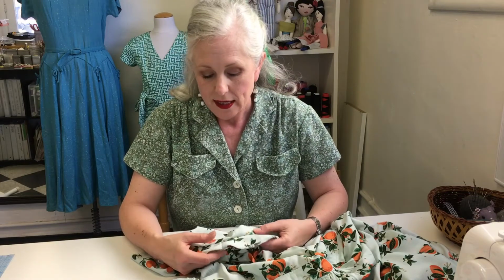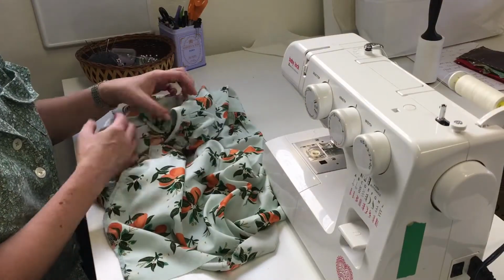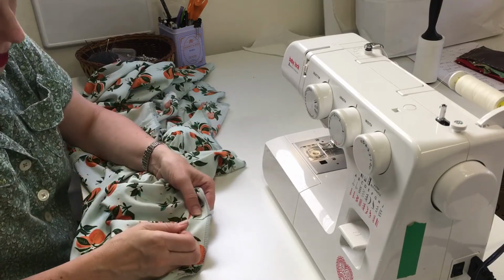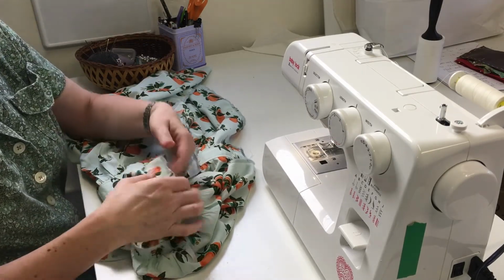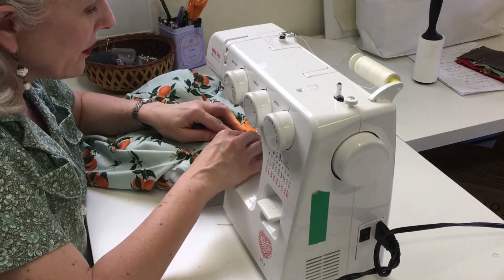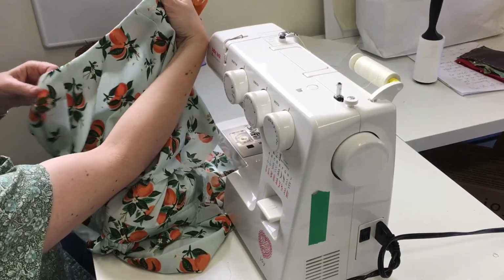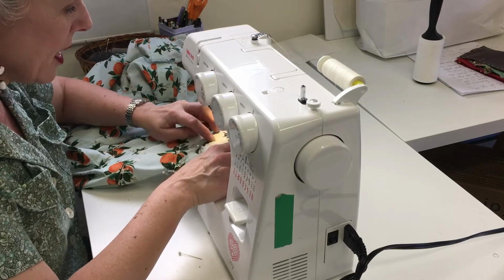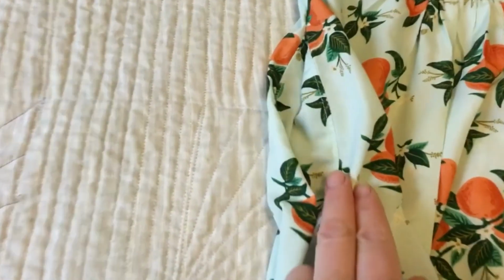The Sewing room: What is Heck is Understitching??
Understitching is a common technique used in production sewing and often used in home sewing, for securing a seam allowance to a facing.  Facings are used to finish edges, but we don't want them flipping out or popping out unexpectedly.  That is what the "Under"stitch is for.  Keeping the facing under or inside the garment. Understiching is also used on the inside of waistbands and pockets to help keep these areas tidy.